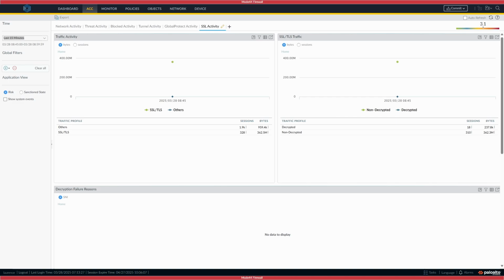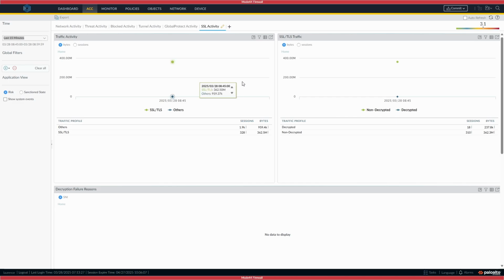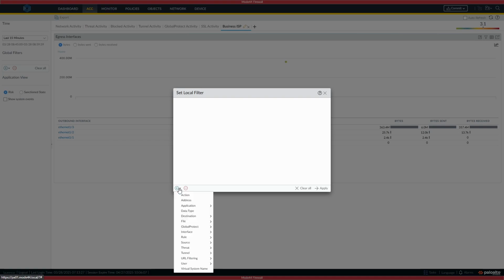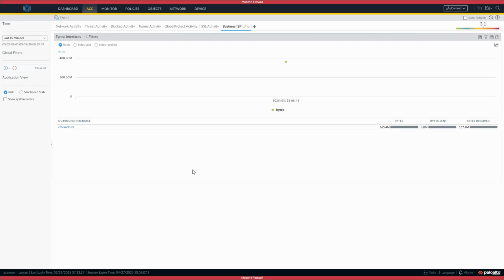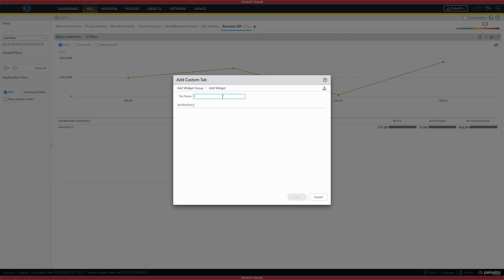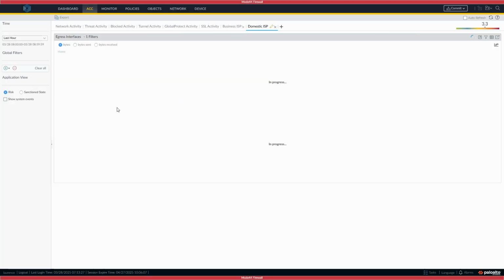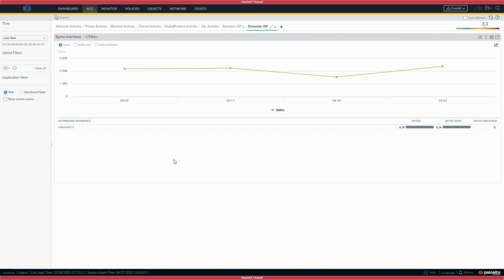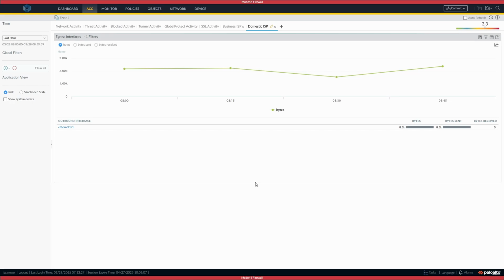How To Use Palo Alto Networks ACC to Graph Dual ISP Bandwidth Usage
Quick vide to go over how I would configure the ACC to be able to track and graph Bandwidth usage when there are two or more ISP connections, ultimately the steps can be used to graph and monitor any interface bandwidth usage, I have tried to keep the video below 5 mins to make it just a quick accompaniment to the written answer, hopefully this will help!